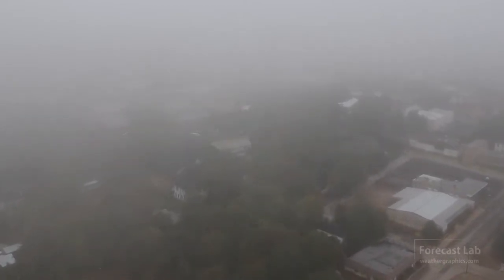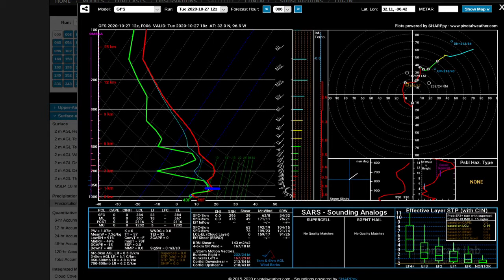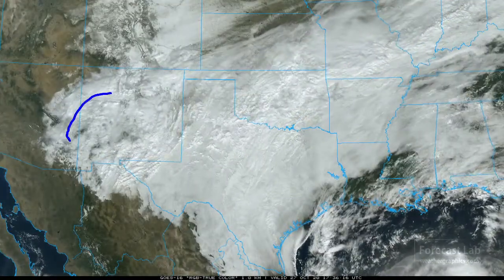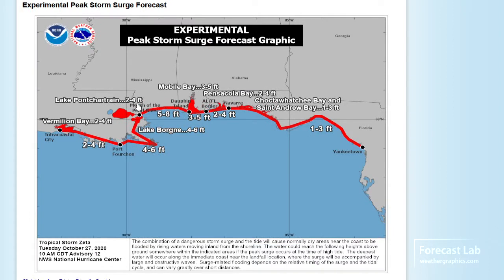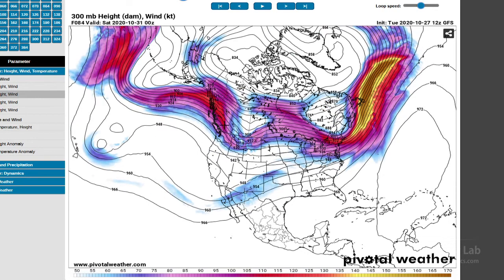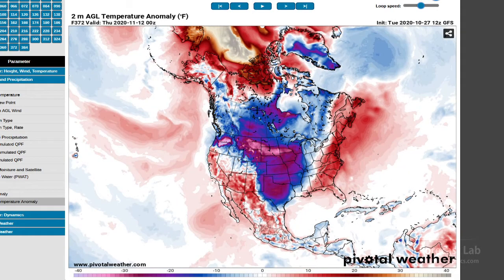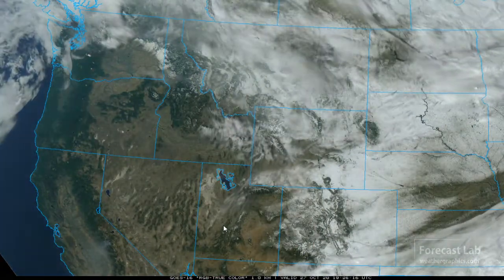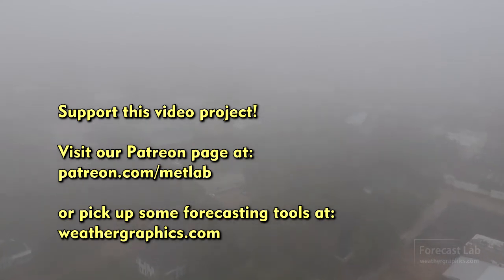Tue 10/27/2020 -- Deconstructing a powerful Southwest US system [Forecast Lab]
Snow is falling in El Paso and much of New Mexico today, while Tropical Storm Zeta threatens the Louisiana coast.  We'll cover all that in this edition of Forecast Lab.

0:00 Opening
0:29 Overview
1:37 Stratus and Skew-T
3:40 TS Zeta
5:36 Upper level
7:29 Next cold outbreak
8:39 Southwest US
10:58 Southeast US
12:25 Northeast US
13:40 Northwest US
14:45 Closing